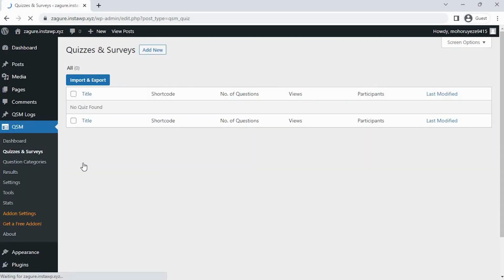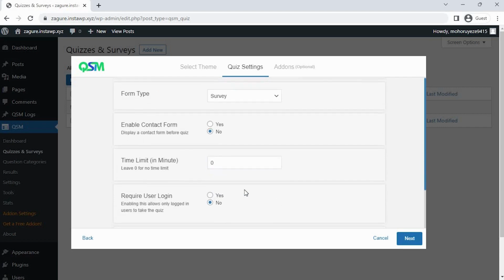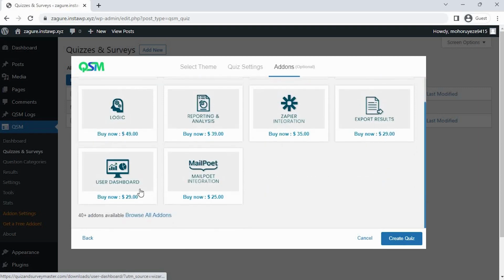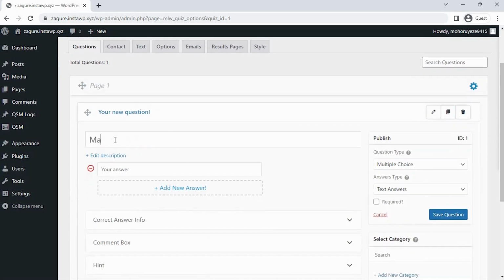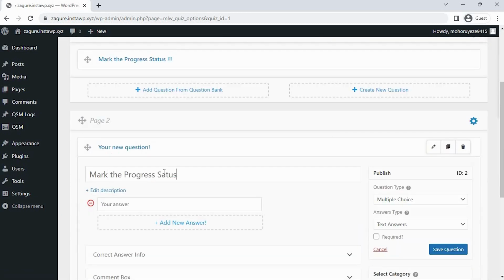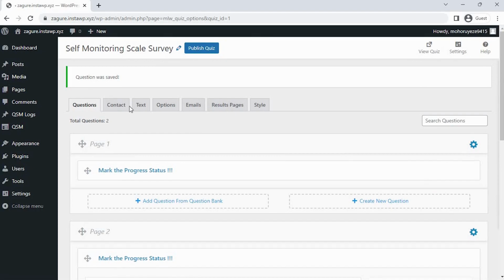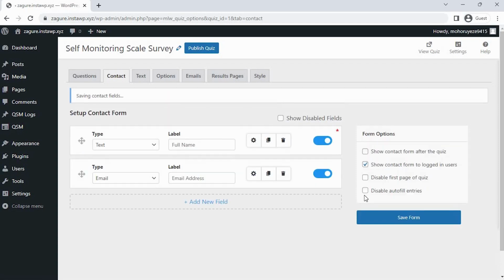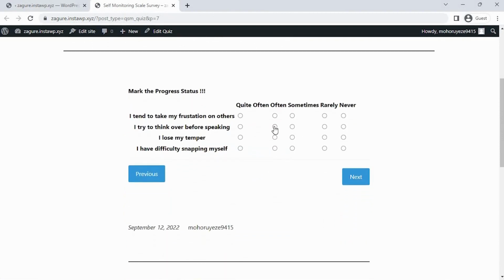The Best Way To Create a Self-Assessment Survey on WordPress | QSM Tutorial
Hello folks,

In today's tutorial, we are going to learn "The Best Way To Create a Self-Assessment Survey on WordPress."

Timestamps:
00:00 Introduction
00:55 Creating an Application form
03:02 Creating a Contact Form
03:29  Customer Effort Survey  Preview

That's it!
Now, You will be able to Create a Self-Assessment Survey on WordPress .

The free tool used to make a website in this process is Insta WP.